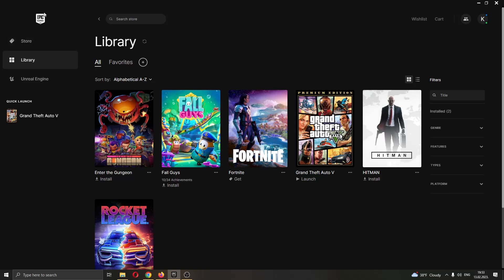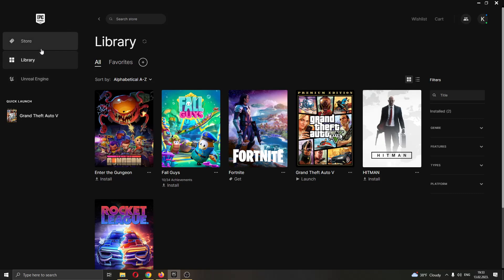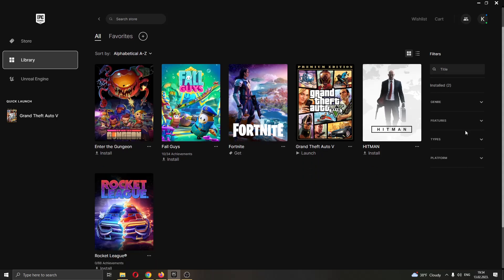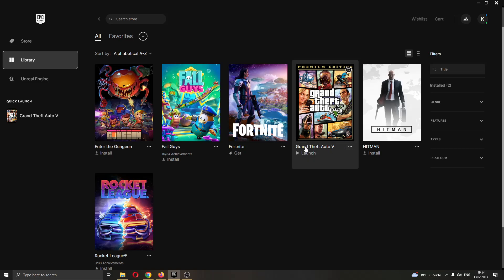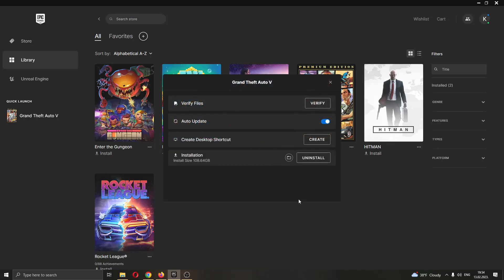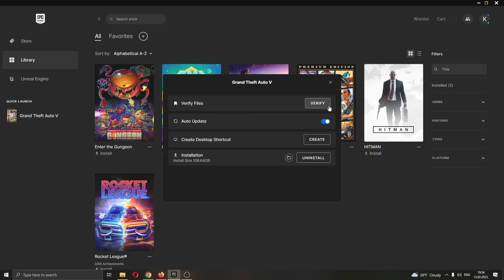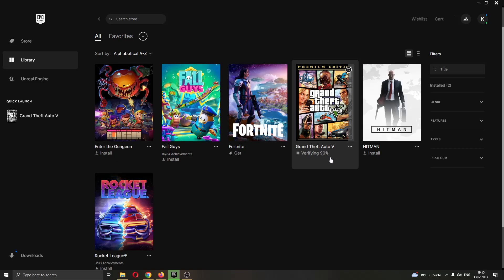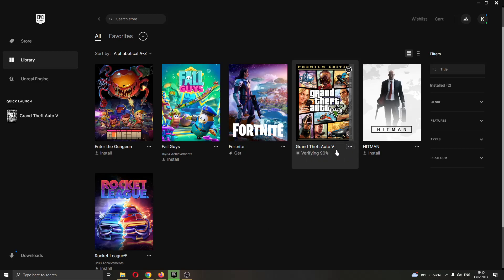How To Repair A Game Epic Games Tutorial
Today we talk about repair a game on epic games,epic games launcher,epic games store